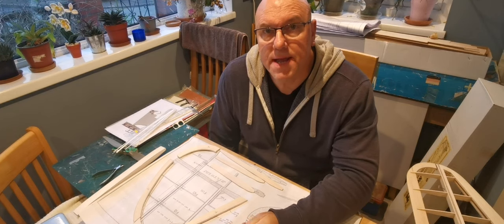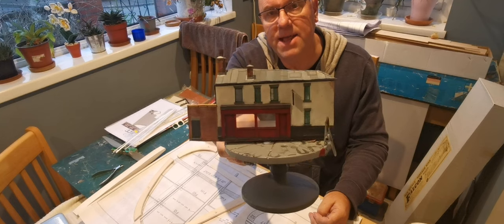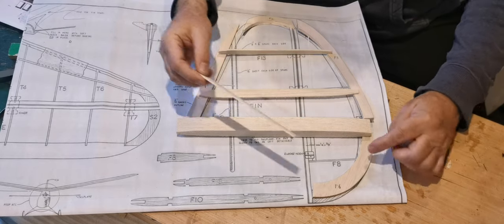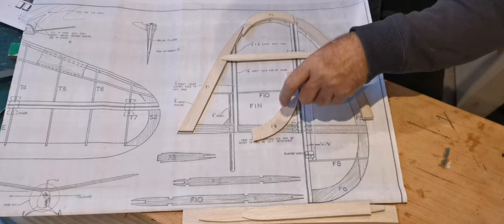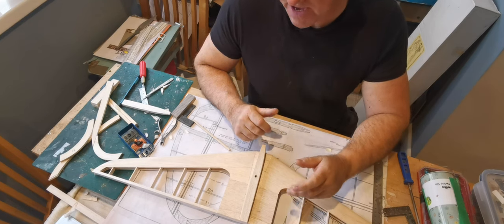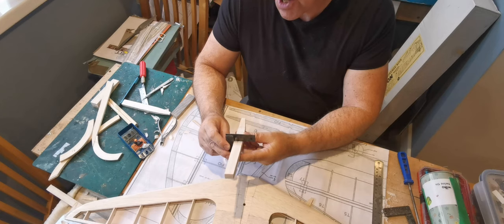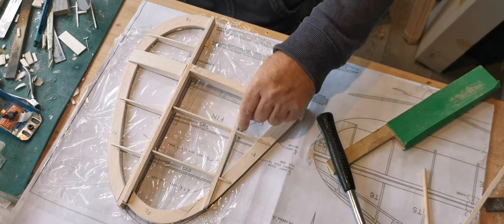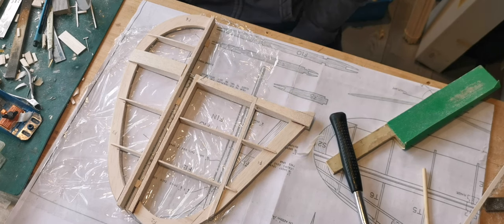Building the fin on the Ben Buckle Falcon